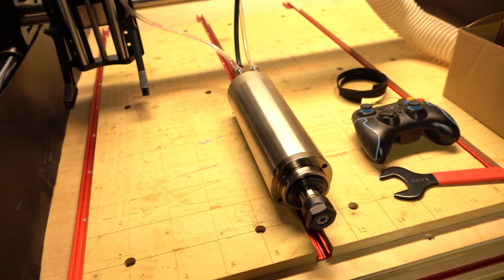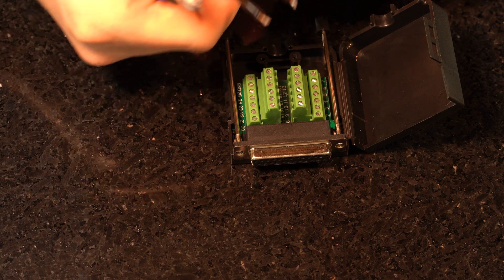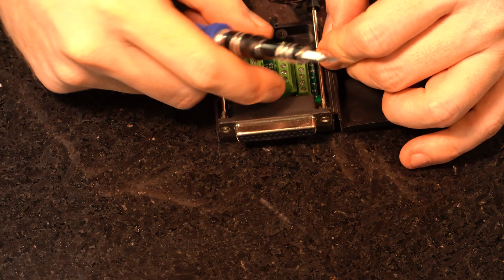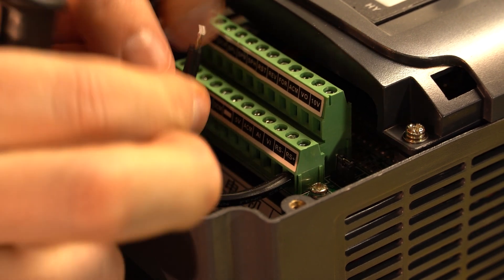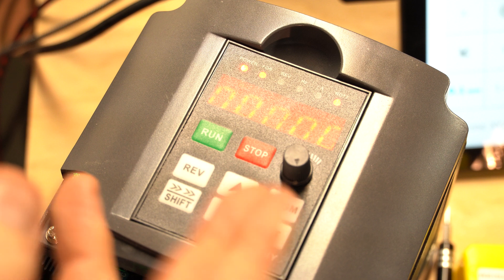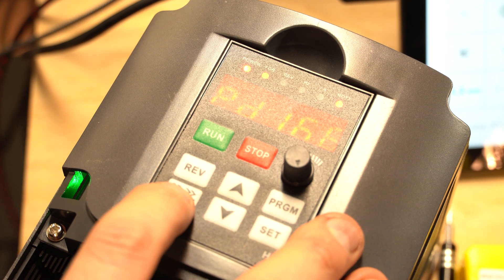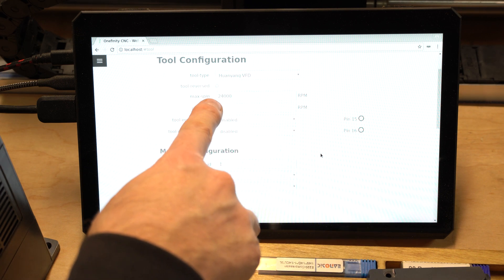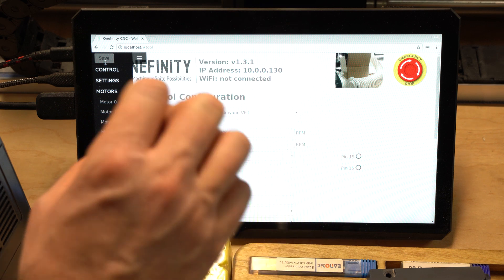Installing a Breakout Board to Automate Your Spindle With Your OneFinityCNC Operating System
In the video I go over how to install a breakout board to your vfd, allowing you to control your spindle setup with your CNC operating system. Allowing it to be more automated.

CHAPTERS:
00:00 - Introduction
00:45 - Wiring the DB25 Breakout board
03:53 - Connecting Breakout board to VFD
05:19 - Programing the VFD
07:37 - Adding your settings to your Onefinity operating system

Items I used in the video, and are part of my setup are listed below,

80mm VFD Spindle Kit
DB25 breakout board
Spindle Collets
Power Cord
Screw Driver Set